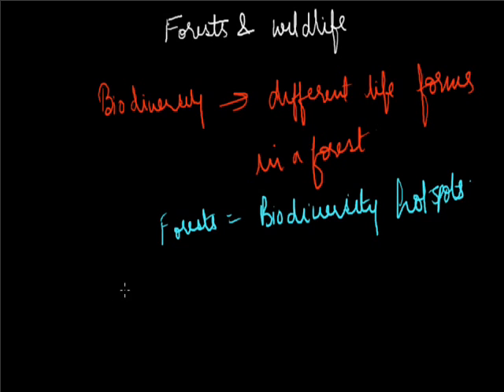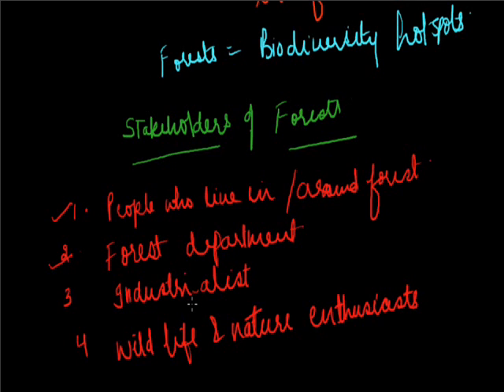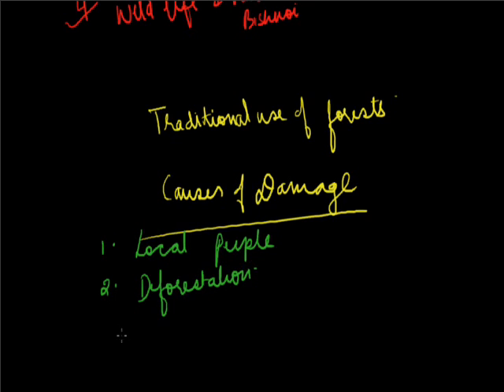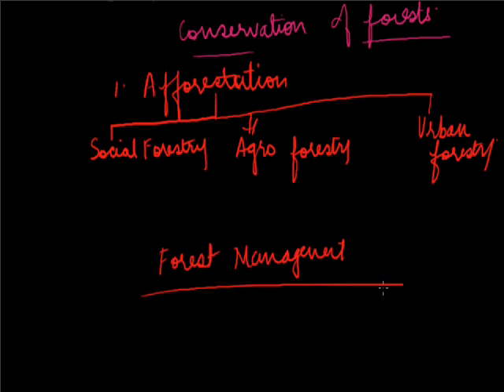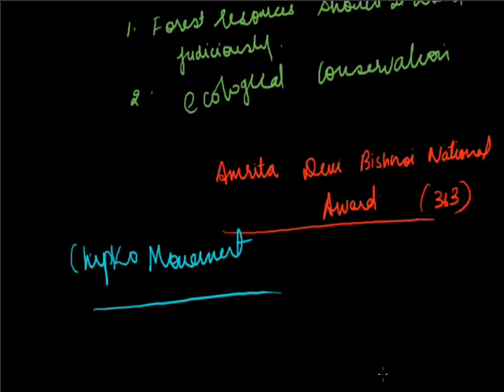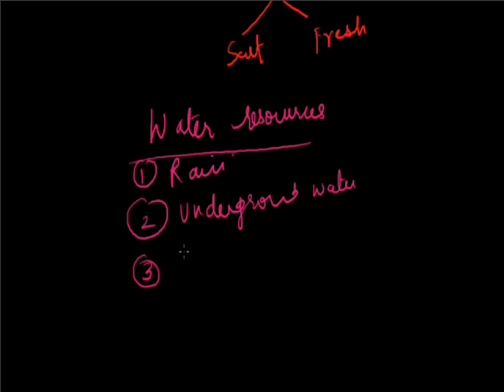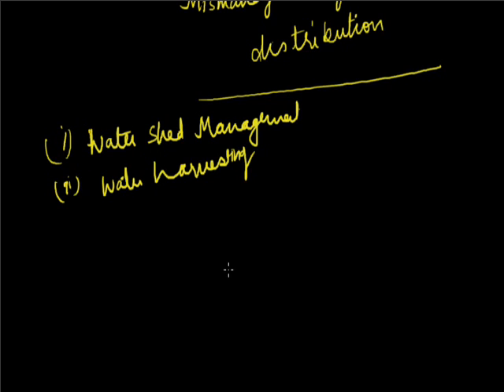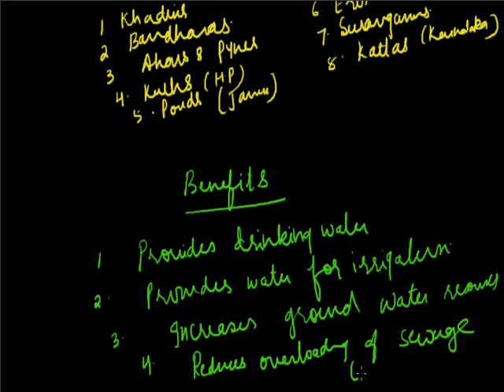Management of natural resources 002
1. Management of nature resources. 2.Forest & wildlife. 3. stakeholders of the forest, 4. Traditional use of forest, Sustainable development. 5. Water as a basic natural resource Grade x